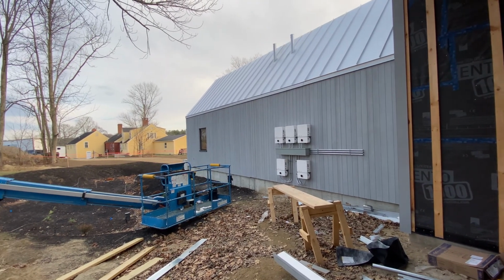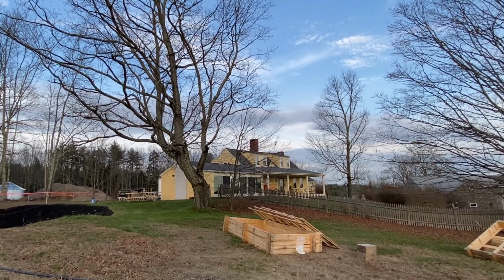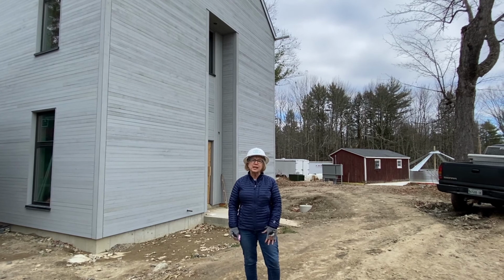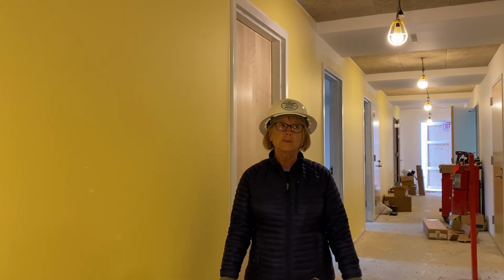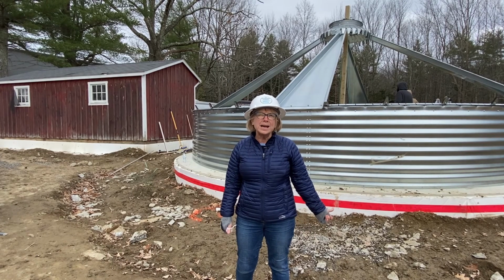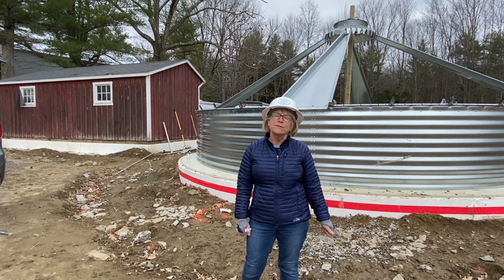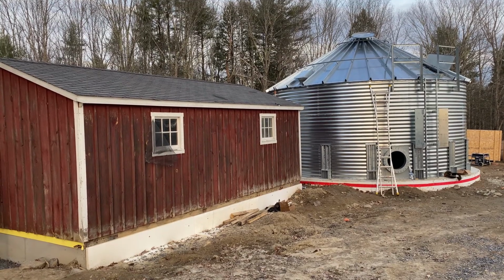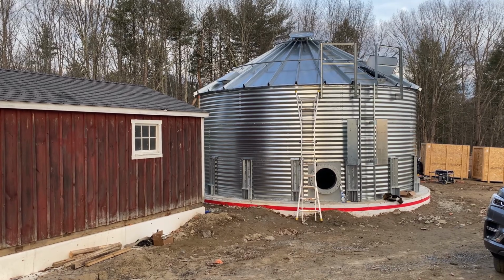Construction Update from River Bend Farm | November 2020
Join Linda Boudreau, the Chair of our Building Committee and Secretary of our Board of Directors, as she leads us through the construction site at River Bend Farm. Linda will share the progress we have seen over the past month from painted Dormitory walls to siding on the Dining Commons.

*In this video, Linda notes that the refurbished red shed came to us from New Hampshire. This refurbished shed actually came from northern Maine and a different refurbished shed on-site came from New Hampshire.

In Fall 2020, The Ecology School will truly transform as it transitions to a new home at River Bend Farm, a historic 105-acre farm located on a scenic bend in the Saco River, just twenty minutes from the Maine coast. The move will propel our educational initiatives by increasing program capacity and providing “live what you learn” opportunities for participants through hands-on exploration of Maine’s ecosystems, sustainable living practices, direct connection to food systems and farming along with modeling conservation-in-action.